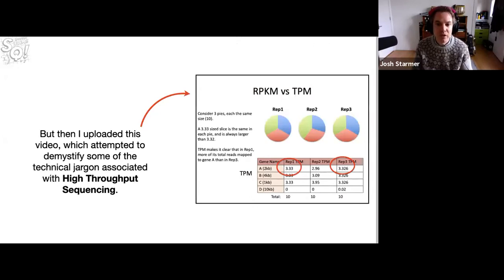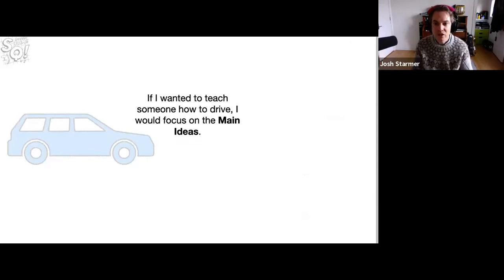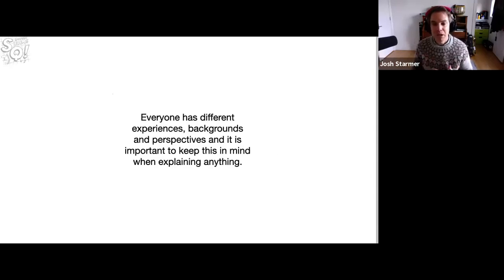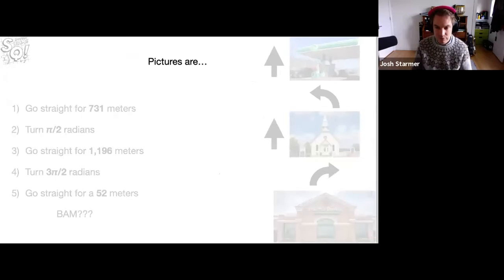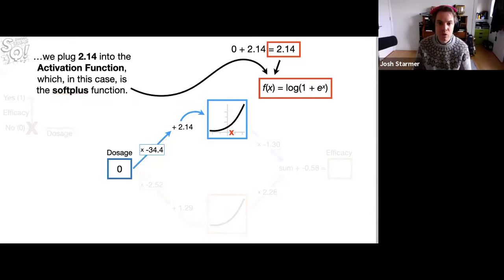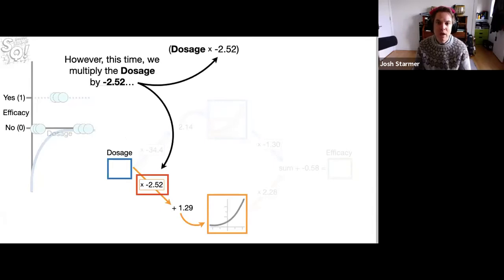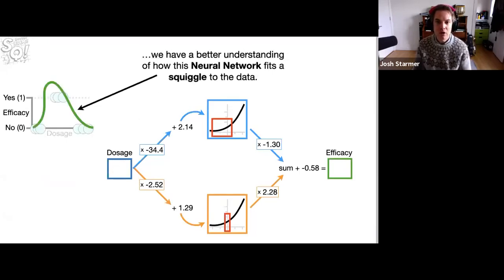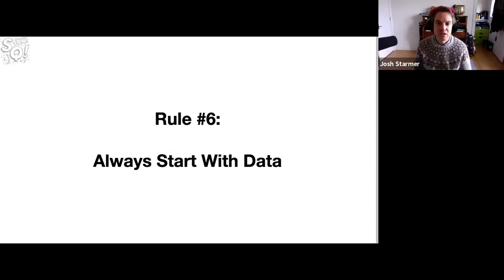How to clearly explain complicated concepts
Josh Starmer from StatQuest talks at Zifo RnD Solutions about how he explains complicated concepts without dumbing down.